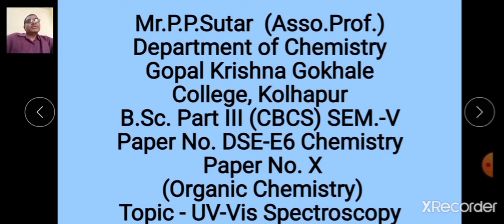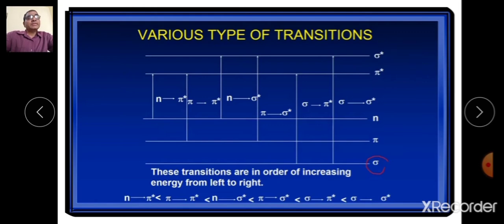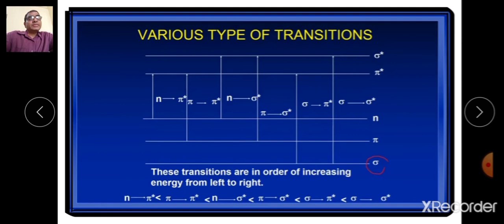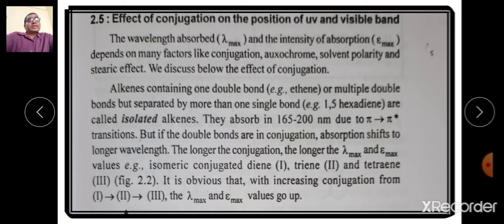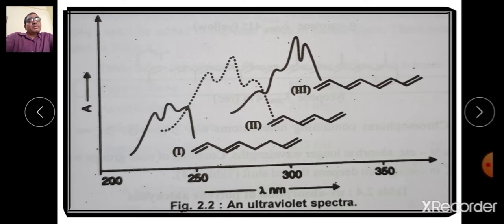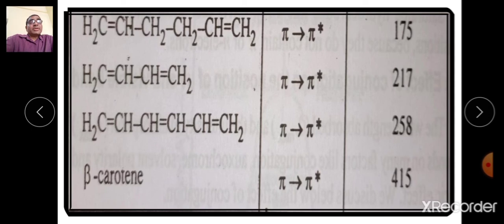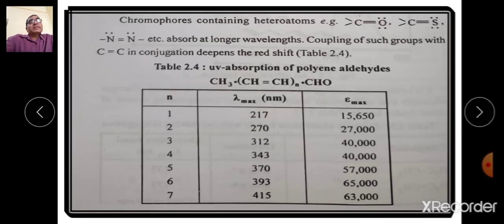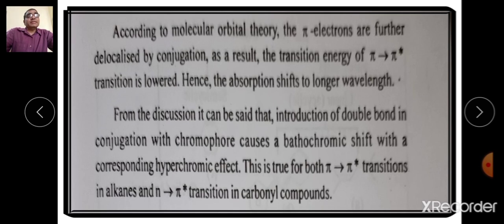B.Sc.III Chemistry UV-VIS Spectroscopy Video No.3 Mr. P.P.Sutar